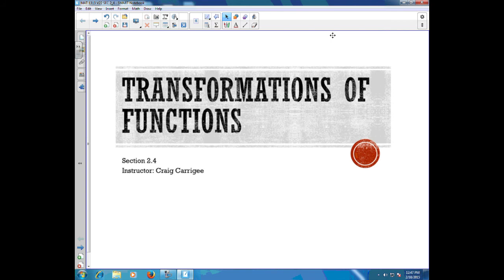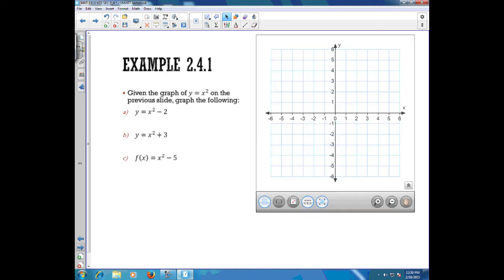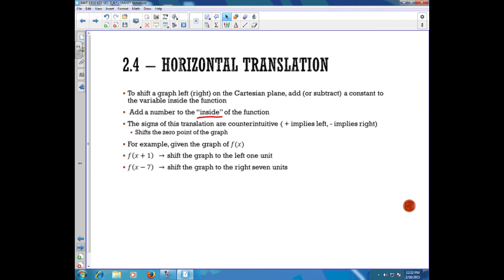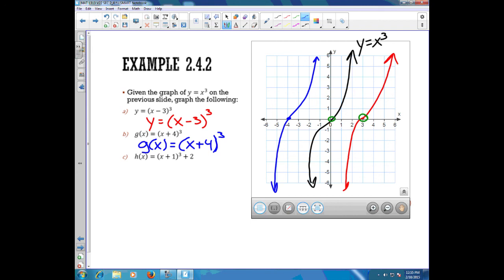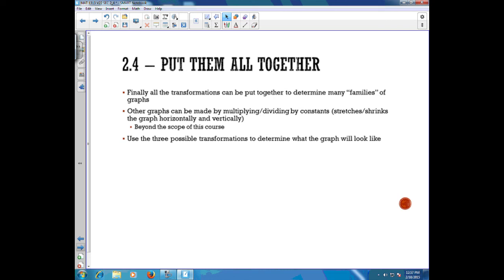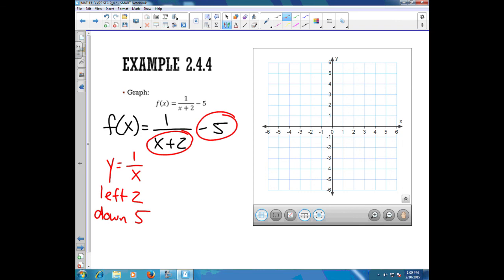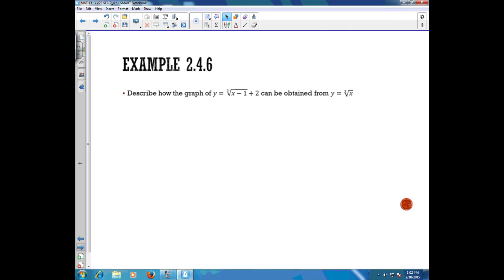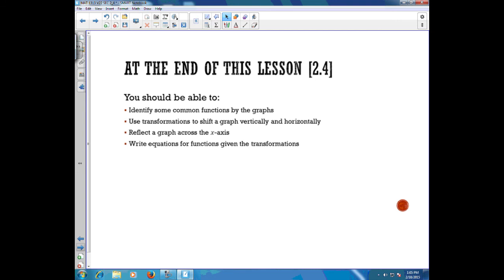MAT 1313 Sec. 2.4